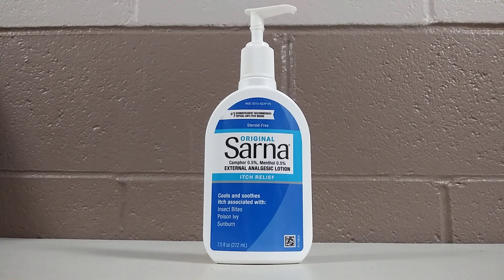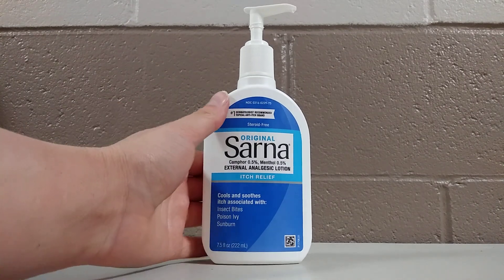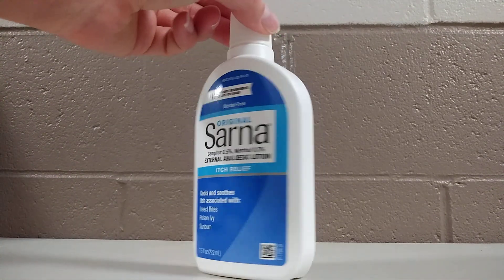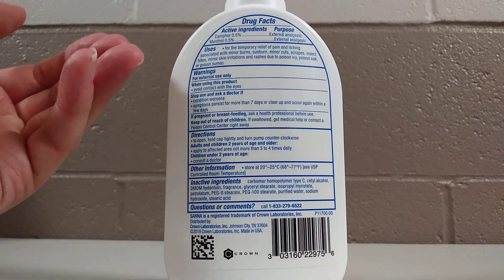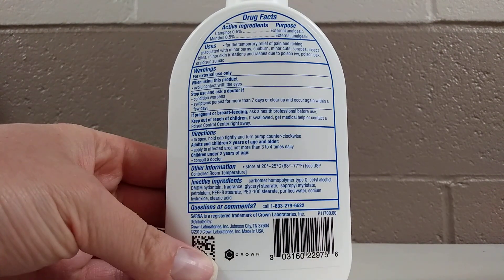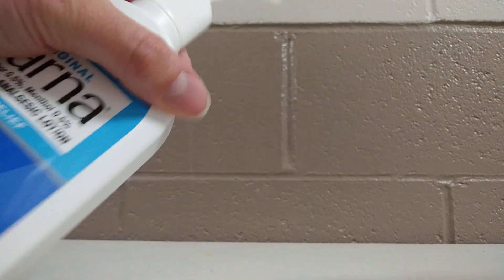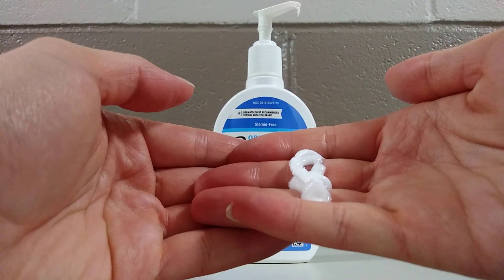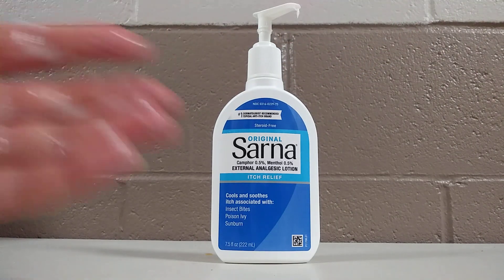In Hand Review of Sarna Original Steroid-Free Anti-Itch Lotion